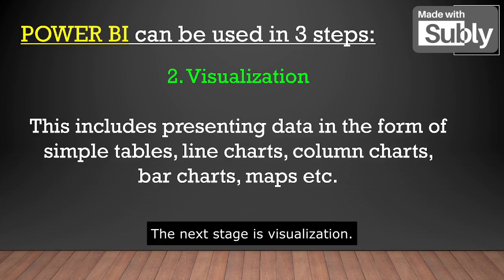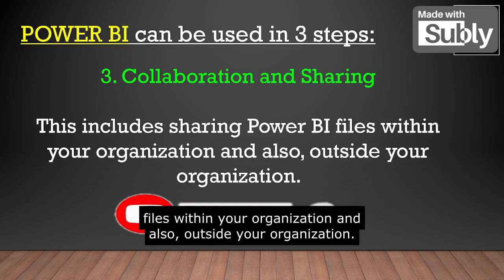1.1 What is Power BI ???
This video explains the definition of Power BI and various stages in Power BI.